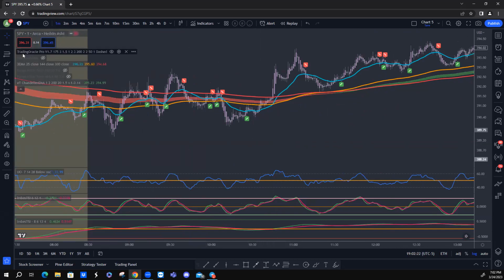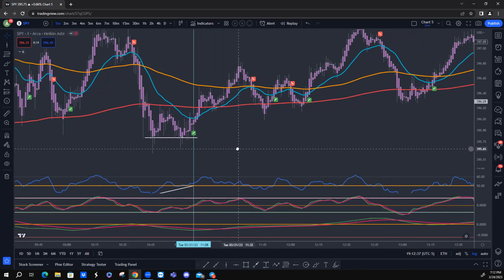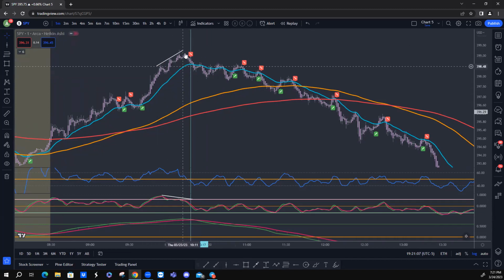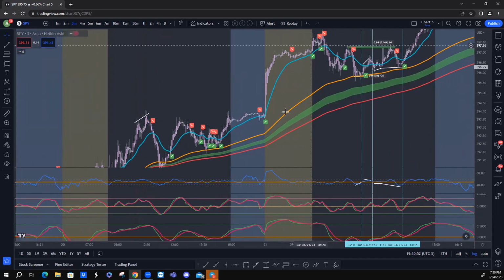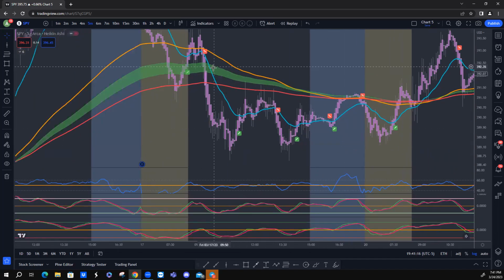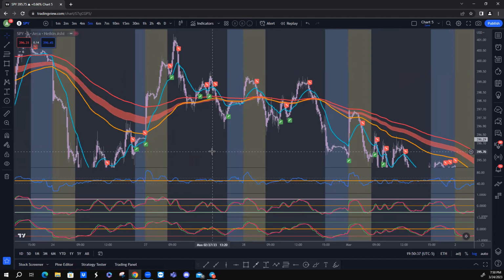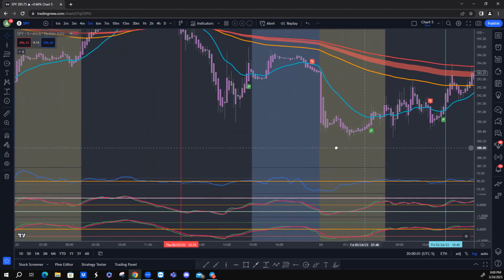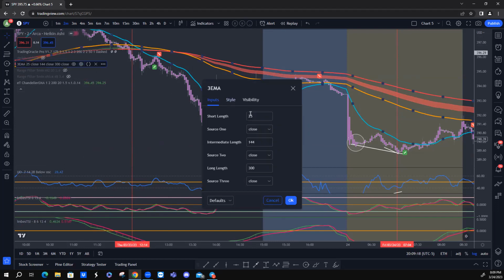Trading Oracle Indicator - Member Strategy Session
This video outlines a session with some of our members learning different strategies from one another. The main speaker "Andy" is an avid TO user, and has many strategies he loves to share using our tools. We hope this helps you if you currently use TO, and if you're still on the fence, get off of it!